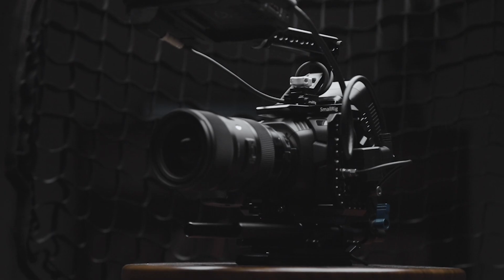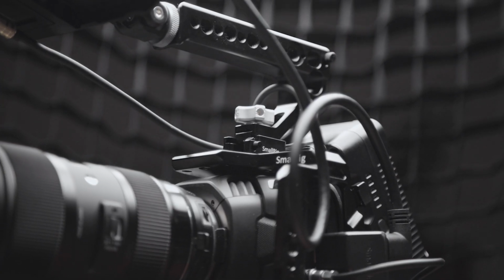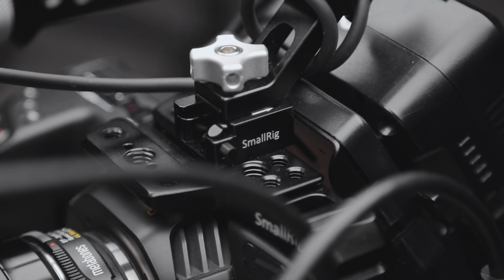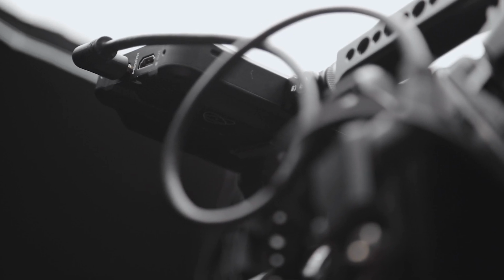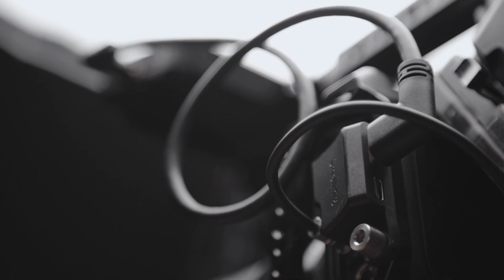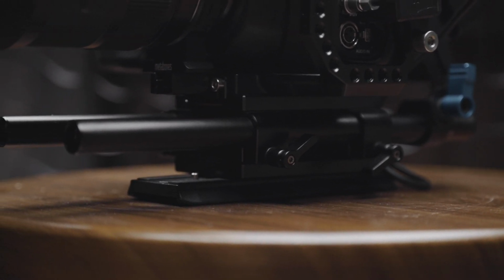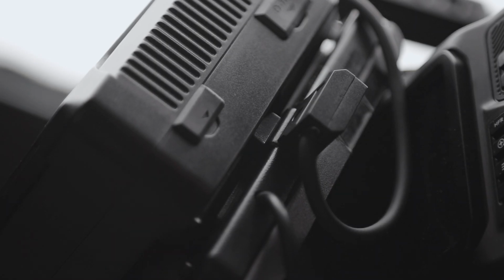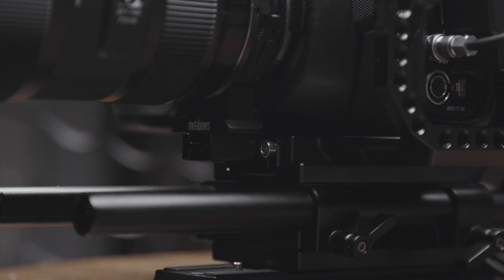My BMPCC4K Rig // Favorite Handheld Camera Rig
My BMPCC4K rig is just about complete and figured I'd give you all a breakdown of what I have. Everything I have for my rig is listed below!

Smallrig Half Cage:

IndiPROTools V-Mount Plate & Battery:

Smallrig Top Handle Cold Shoe:

Smallrig Cold Shoe Adapter:

Atomos Ninja V:

Metabones Speed Booster Adapter:

15mm Aluminum Rods:

Tripod Mounting Plate:

Smallrig HDMI and USB-C Adapter:

HDMI Cable:

D-Tap to DC Power Cable:

GEAR I USE:
BMPCC4K

Aputure 120DII:

Aputure Light Dome II:

Peak Design Everyday Backpack V2 30L

Metabones Ultra 0.71x bmpcc4k version

Sigma 18-35mm

Sigma 50-100mm

Tiffen BPM 1/4

Benro Tripod

Macbook Pro M1 16gb RAM